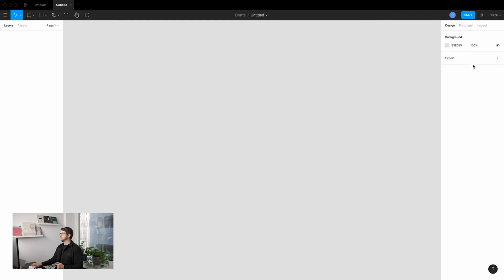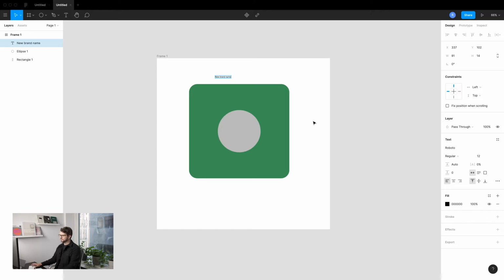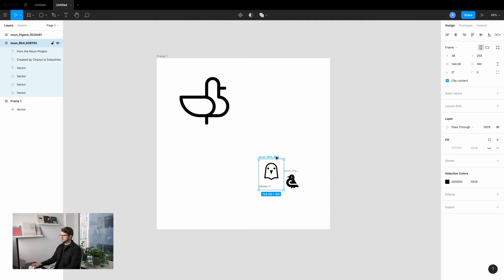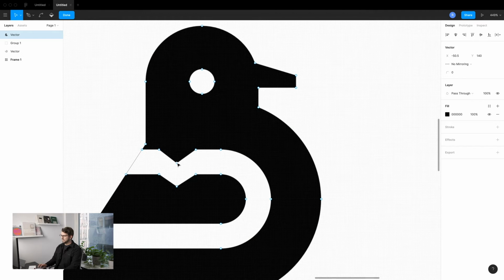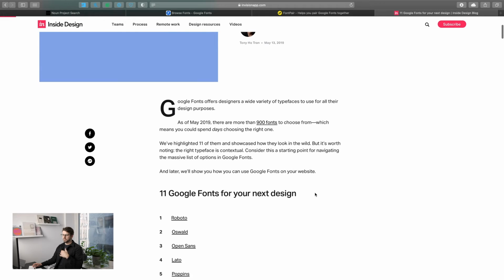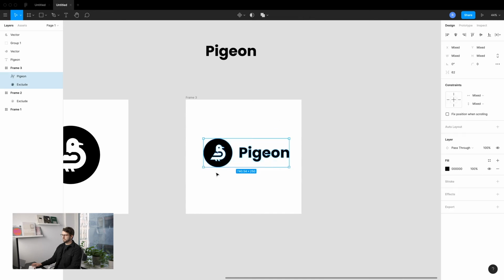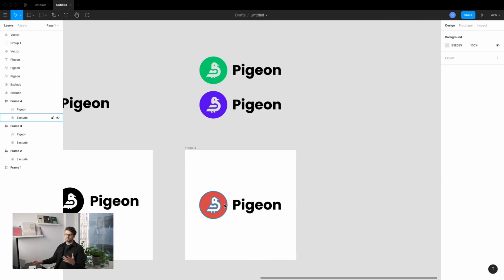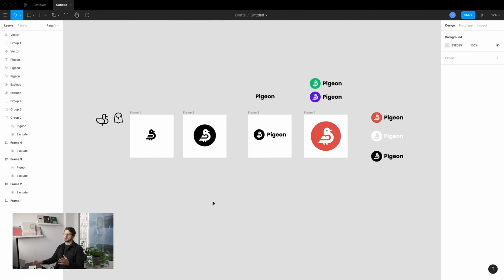How to create a logo in 30 minutes. No designer required.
Learn how to create a logo in Figma, without a designer, or any previous experience. It's perfect for side projects, early stage startups, or anyone wanting to learn Logo design.